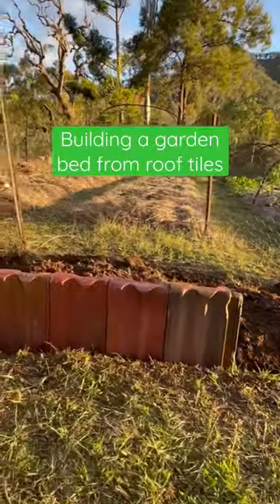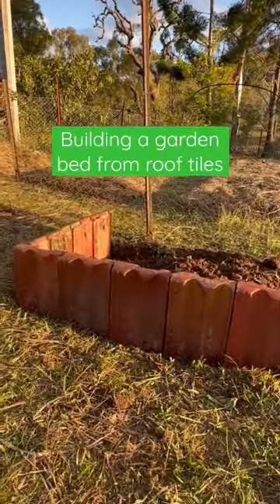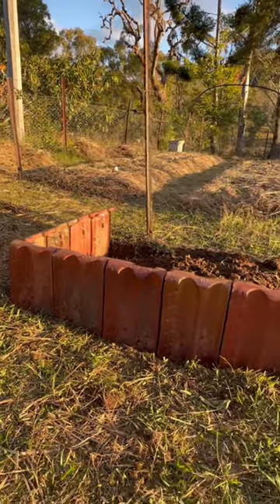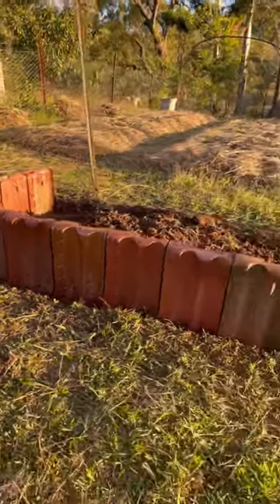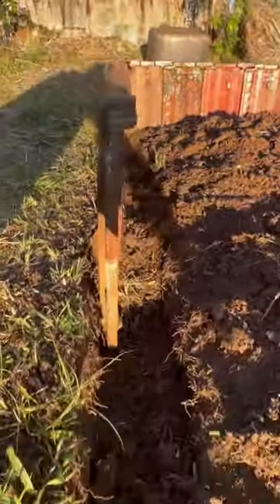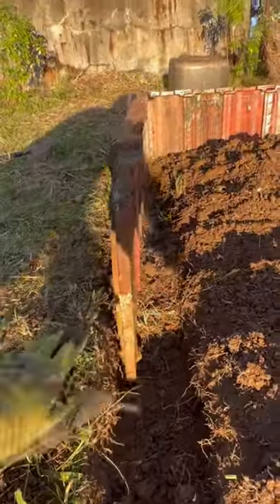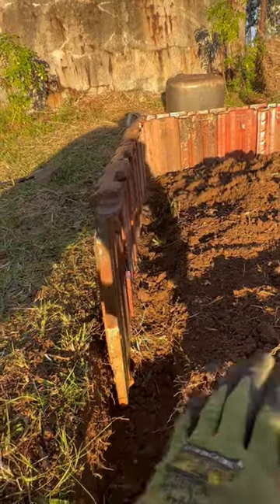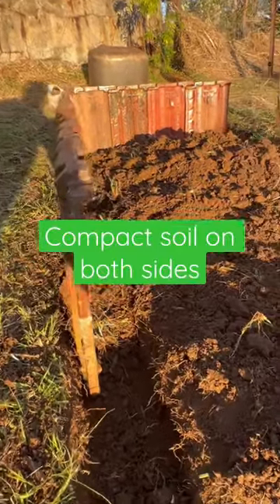Building a new garden bed from old roof tiles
Roof tiles make an excellent option to make a garden bed. They easily lock together and generate great thermal heat mass to warm up the bed naturally by the sun.